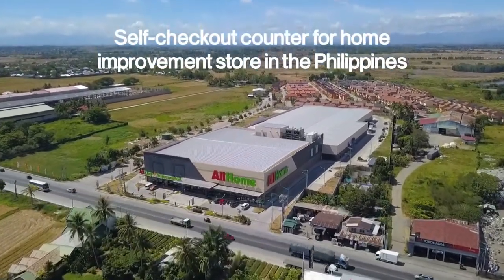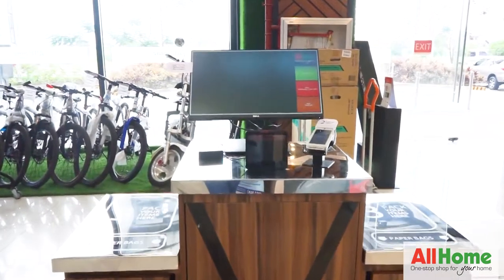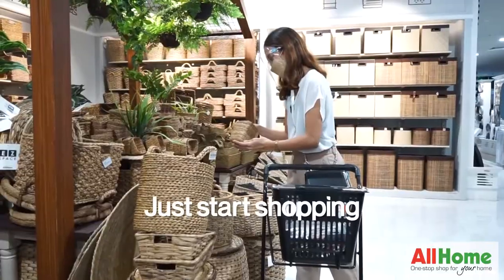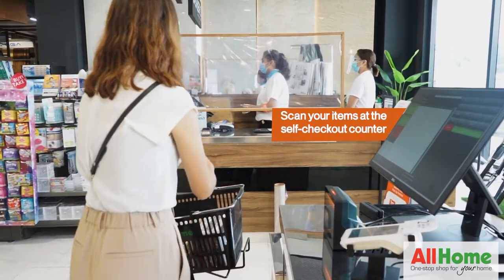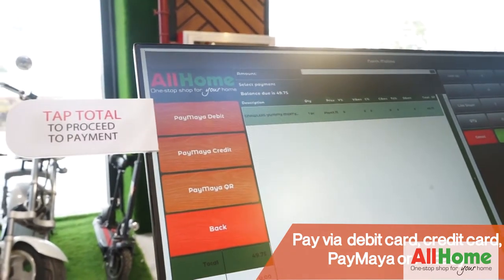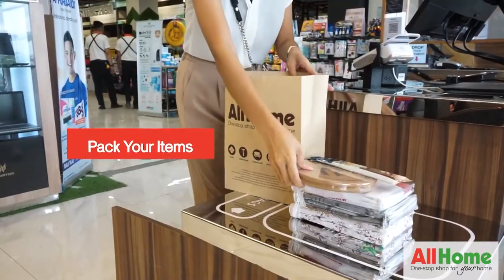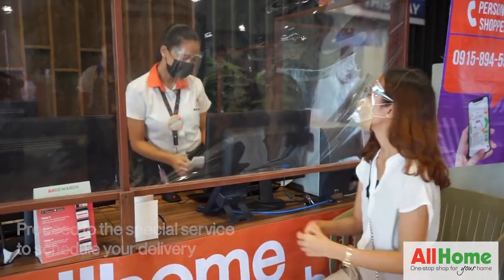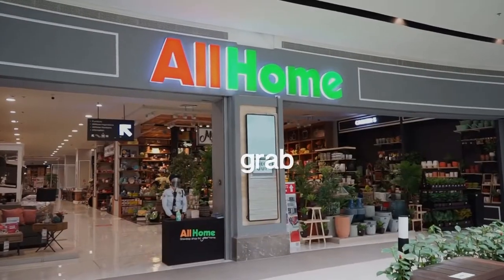Self Checkout Counter: Grab, Checkout, Go! | AllHome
Introducing a faster way of purchasing your items. The AllHome Self Checkout Counter is as easy as "Grab, Checkout, and Go!"